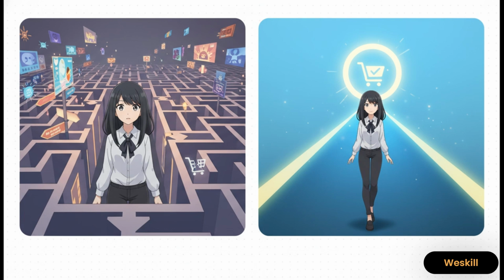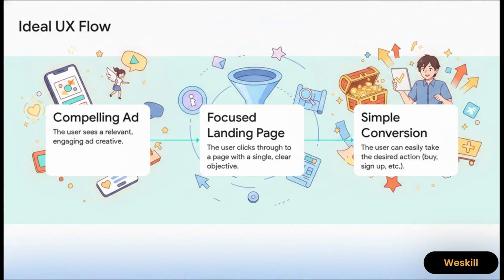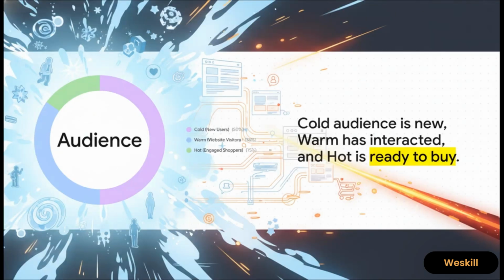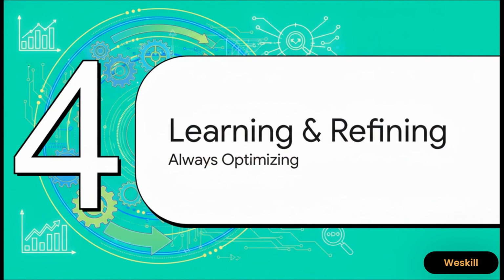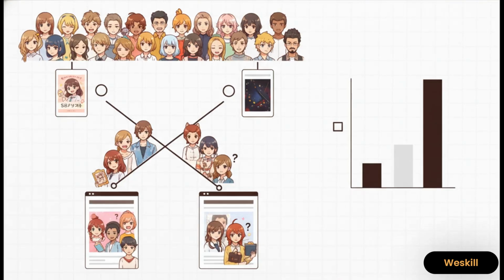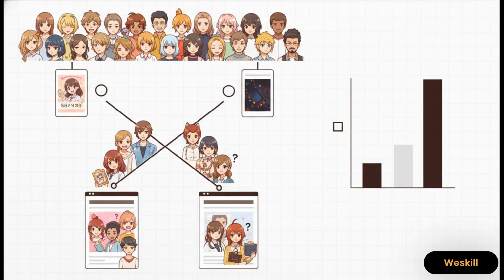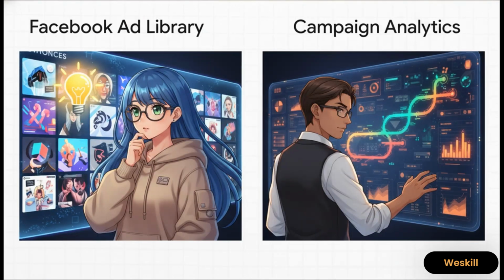9. User Experience UX & Interface UI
📌 Video Description

User Experience (UX) & User Interface (UI) are two essential pillars of successful website and app design. In this video, we explain how UI focuses on the “look and feel”, while UX ensures ease of use and smooth navigation—together creating a satisfying experience for visitors.

You’ll learn how UI design involves visual elements such as colors, fonts, layouts, and buttons, shaping the first impression of a website. At the same time, UX design focuses on how users move through the site, ensuring visitors can find information quickly, easily, and intuitively.

This lesson shows why great design is not just about aesthetics, but about clarity, usability, and user satisfaction.

What UI (User Interface) design means

What UX (User Experience) design means

Difference between UI and UX

How colors and fonts impact UI design

Importance of navigation and layout in UX

How good UX reduces bounce rates

Why UI + UX together improve conversions

Website and app design learners

Students learning UX/UI fundamentals

🔑 Keywords (SEO)

UX UI Design, User Experience Design, User Interface Design, UX vs UI, Website Navigation UX, UI Design Colors Fonts, Digital Marketing Fundamentals, Learn UX UI

👍 Don’t Forget